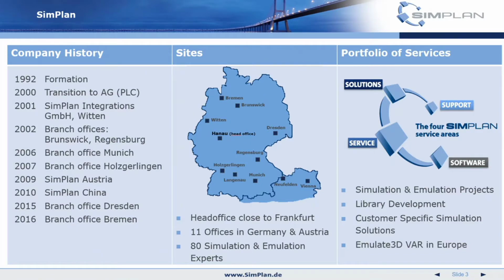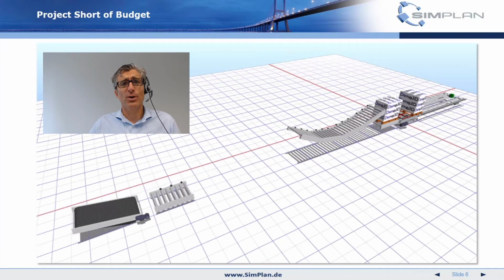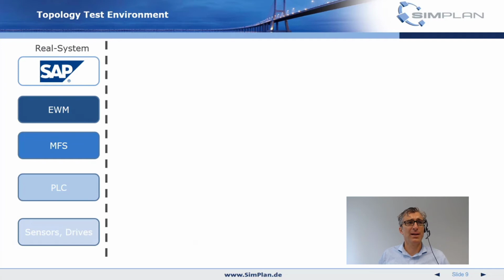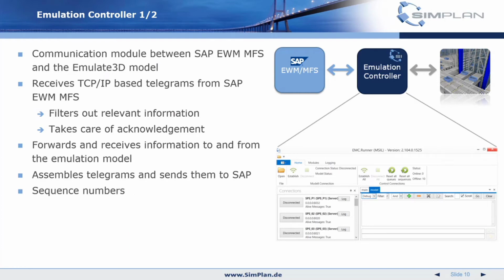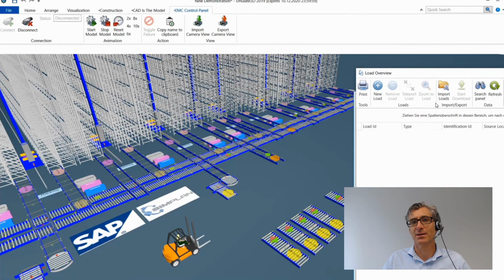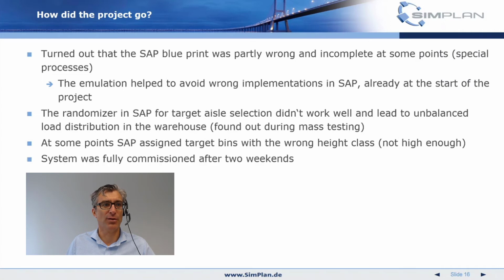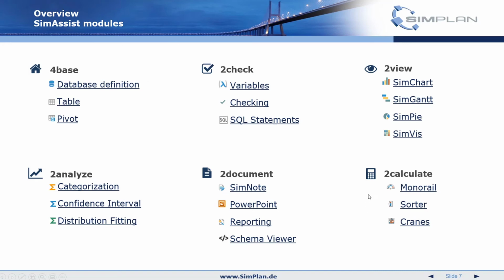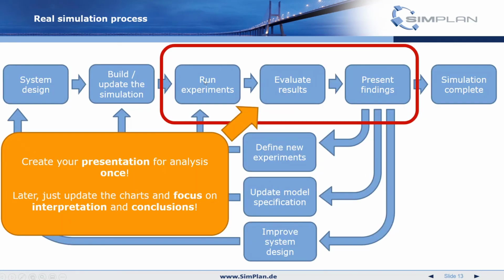Simplan – Virtual commissioning of a warehouse control system (SAP EWM MFS)